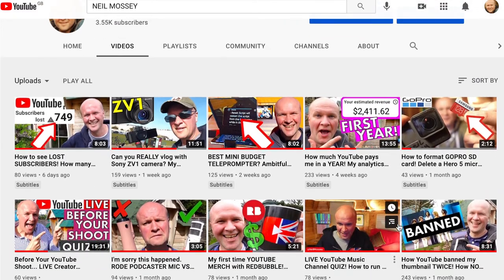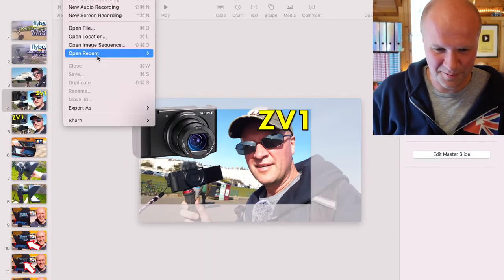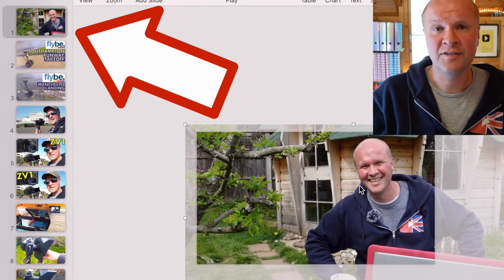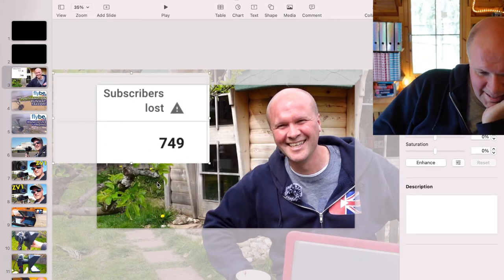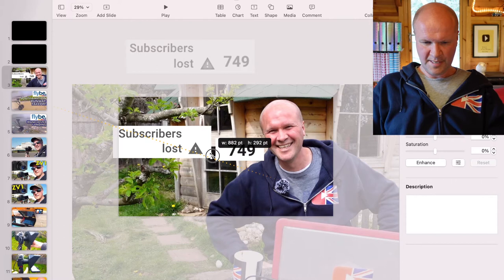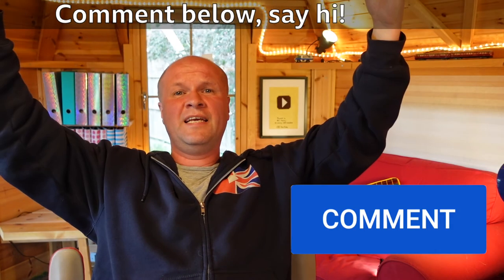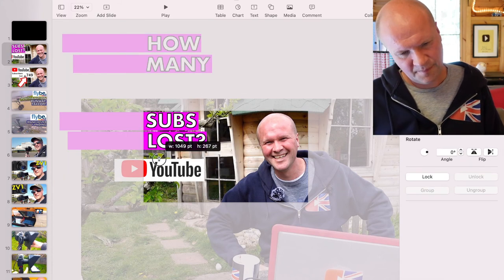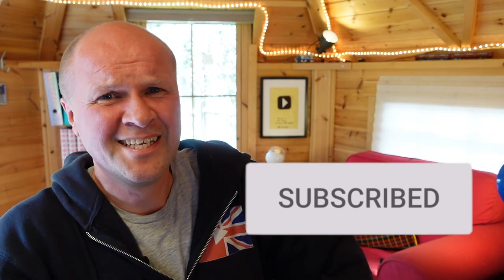How I make my YouTube Thumbnails. For free.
I absolutely want the easiest way to make YouTube thumbnails. Because as we all know, they're probably more important to YouTube than the videos themselves.  I use a free app built into mac called KEYNOTE which is absolutely fantastic for making 16:9 thumbnails for my YouTube videos!

If you hate making thumbnails and want to find an easy quick way to make them, I thought I'd share my whole process step by step all the way to how to upload my YouTube thumbnail.

0:00 How I make my YouTube Thumbnails for free
0:50 How to make YouTube thumbnails for free on a PC: Canva
1:20 How to make thumbnails for YouTube on a Macbook Pro for free using Keynote app
1:55 How to make a thumbnail for YouTube
2:39 How to pose for YouTube thumbnails
3:40 How to improve photo images on Keynote
5:45 How to arrange images on a Keynote slide
10:40 How to export images from Keynote as jpeg or png
10:55 How to upload a thumbnail to YouTube video

Shot on SONY ZV-1, BUY ONE HERE:
MY FAVOURITE TRIPOD HAND GRIP
Boya BY-M1 CLIP-ON LAVALIER MICROPHONE